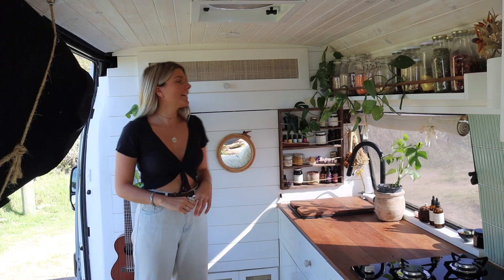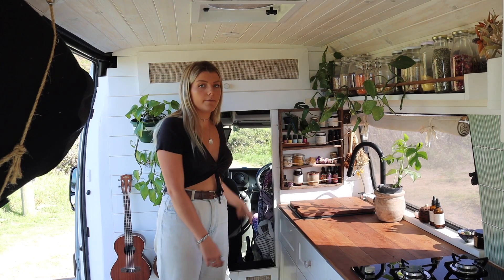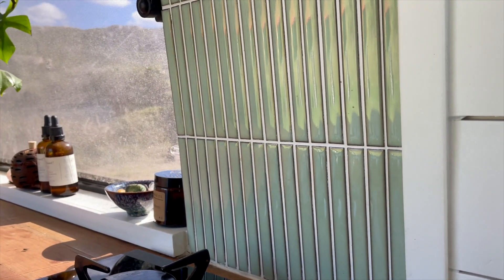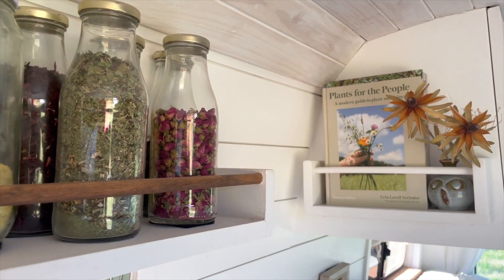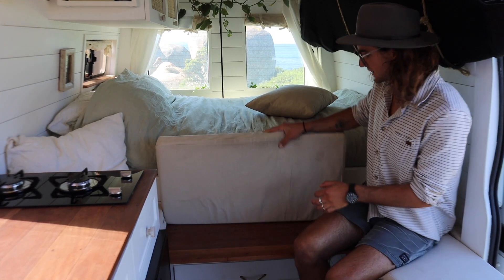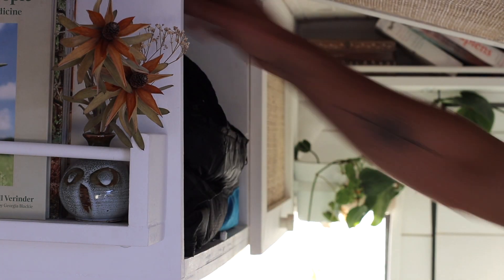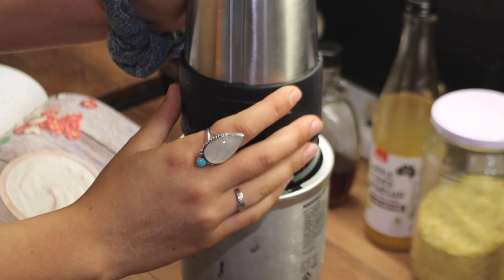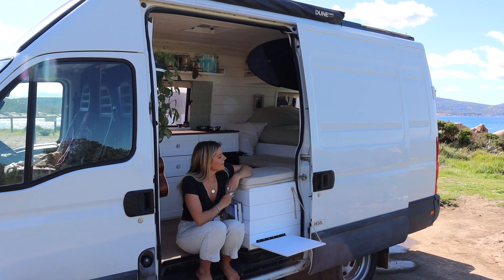VAN TOUR | Self converted Iveco Daily to the most BEAUTIFUL tiny home | Full-Time VANLIFE Australia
Hello & welcome to our VAN TOUR!

We are SO excited to be sharing our little home, Oakie the Iveco, with the world after 6 + months living full time in it as we travel around Australia. We put our heart & souls into this build & did the entire build ourselves with no prior experience! We are so proud of our tiny home on wheels.

With love,

Tarn & Reece x

p.s - apologies for the amount of times I say 'bits & bobs' :')

- Here are a few discounts to some of our favourite brands that we use daily; (when you use these links we get a small kick back which helps immensely to keep supporting ourselves in this lifestyle + creating these videos)

Solside Studio - enjoy a discount on our presets with the code ‘YOUTUBE10’

My favourite skincare of ALL time.